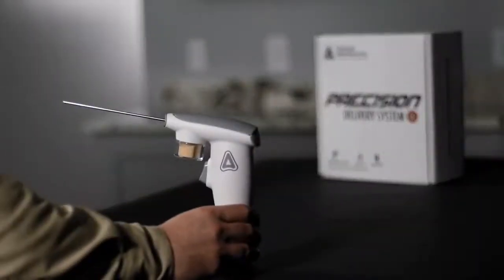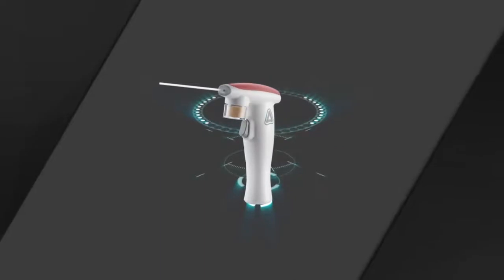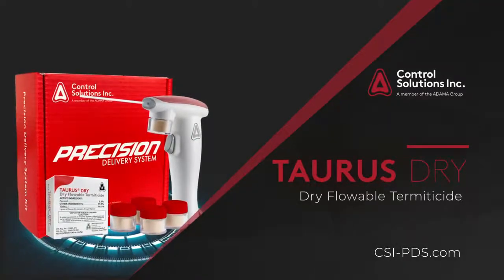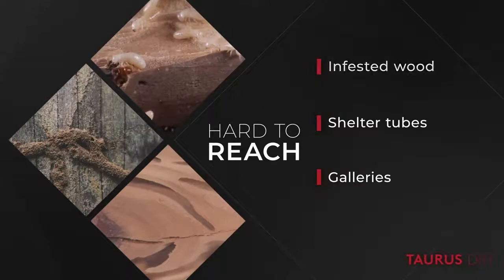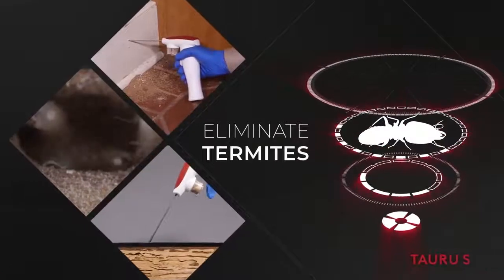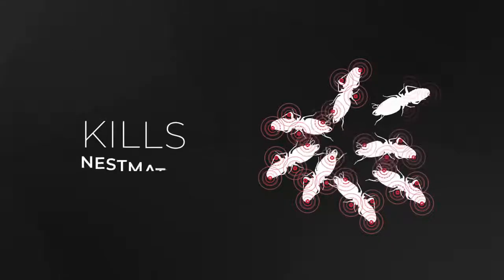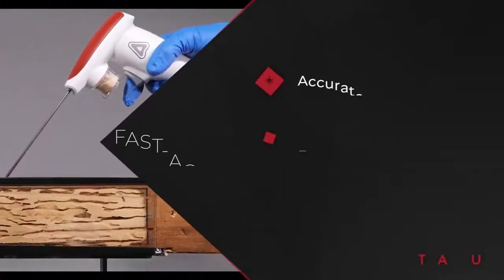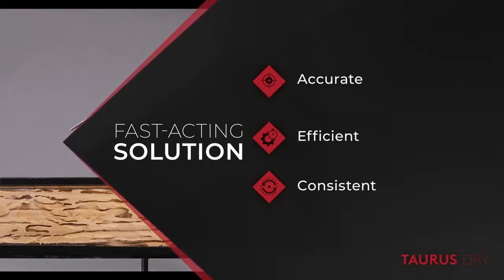CSI - Introducing Taurus Dry for Termite Control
Introducing CSI's Taurus Dry - Dry Flowable Termiticide powered by Fipronil! With the combination of Taurus Dry and the Precision Delivery System, PMPs can easily reach termites in hard-to-reach areas such as infested wood, shelter tubes and galleries. This product is capable of topical or physical transfer among nest mates, meaning untreated termites can be affected by interacting with treated ones.

CSI Pest Online: CSI-Pest.com